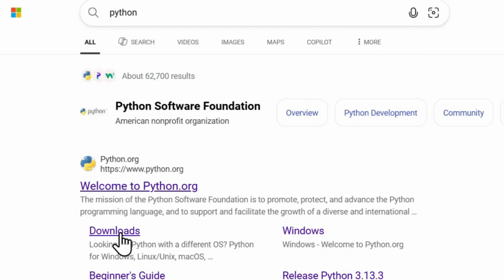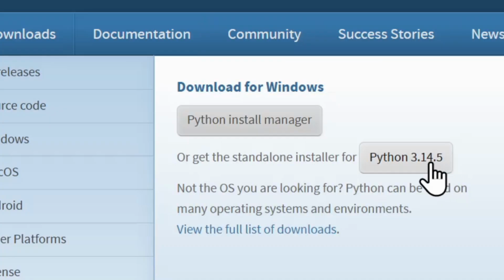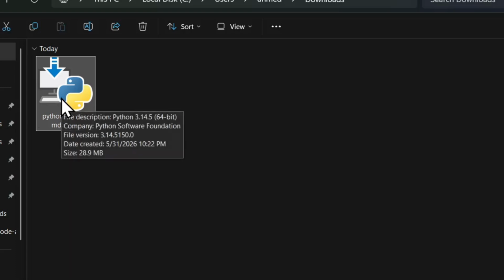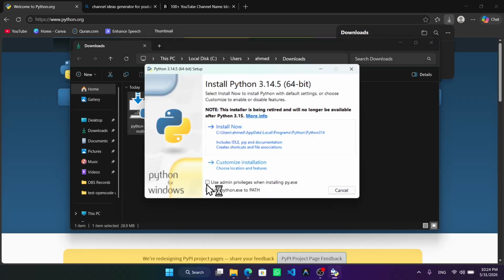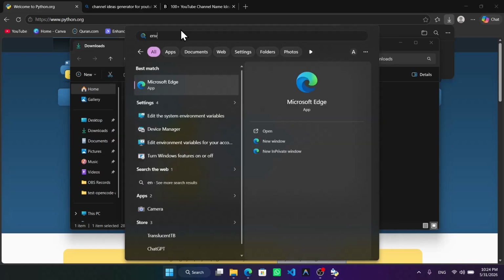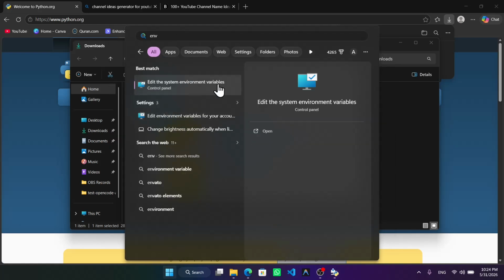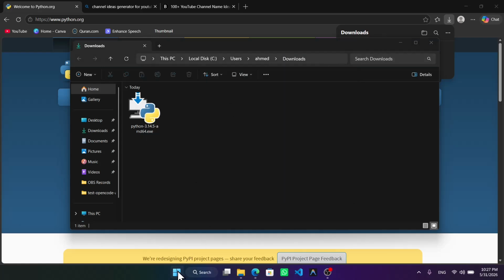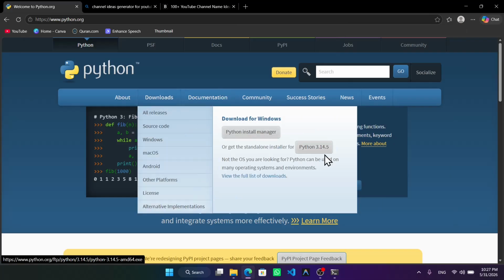How to Install Python Latest Version on Your PC (2026) | Complete Beginner Guide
Want to install the latest version of Python on your Windows PC? In this step-by-step tutorial, I'll show you how to download, install, and verify Python on your computer. Whether you're learning programming, web development, AI, data science, or automation, Python is the perfect language to start with.

In this video, you'll learn:
✔ Add Python to PATH automatically
✔ Verify Python installation
✔ Install and use pip package manager

Perfect for beginners who want to start coding with Python in 2026.